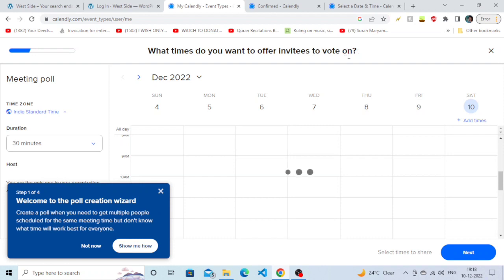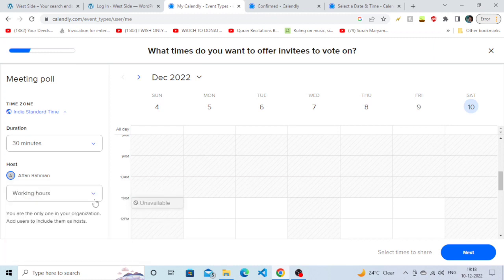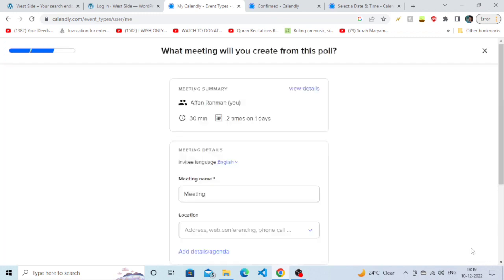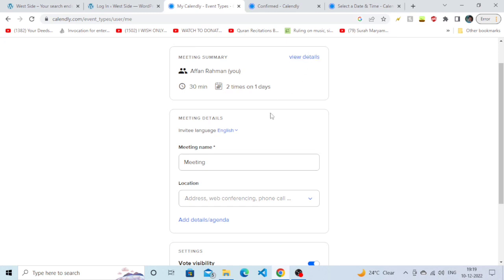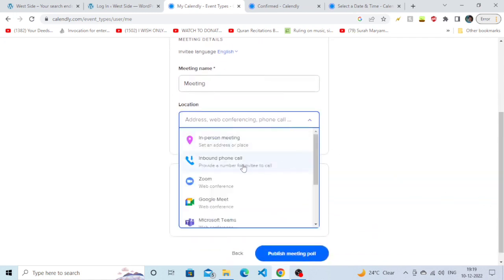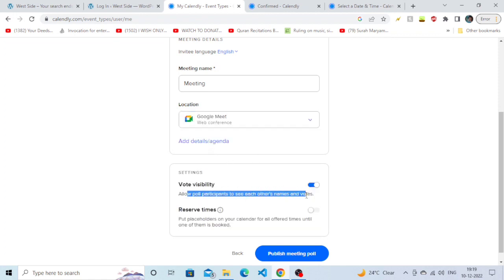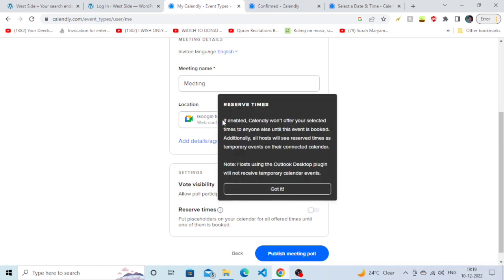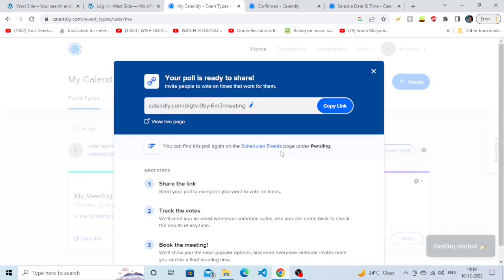How To Create A Poll In Calendly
How To Create A Poll In Calendly (2026)
In this video, we're going to learn how to create a poll in Calendly. Polls are a great way to gather feedback from your audience and can be used for a variety of purposes. We'll also explore some of the different types of polls available in Calendly and how to create them.

If you're looking to gather feedback from your audience or design custom surveys, then this video is for you! By the end of this video, you'll be able to create a poll in Calendly with ease!